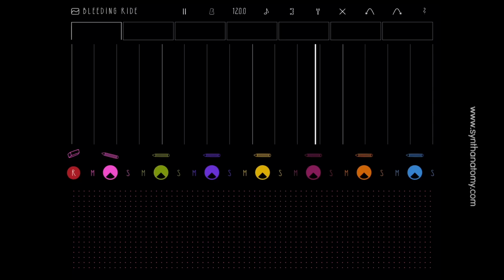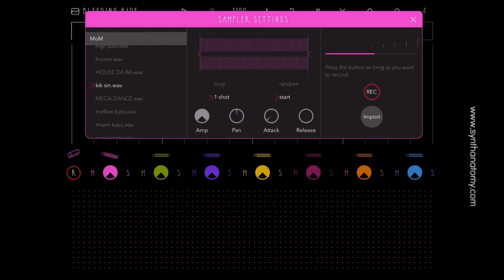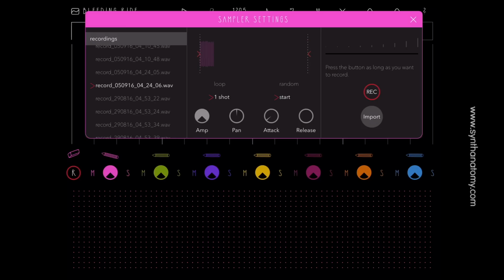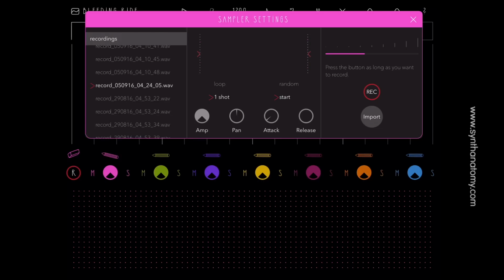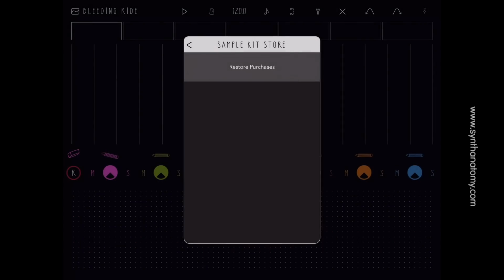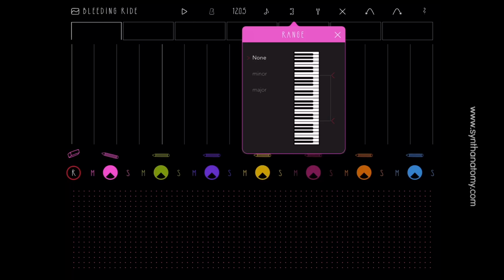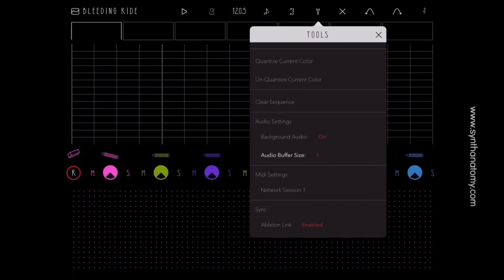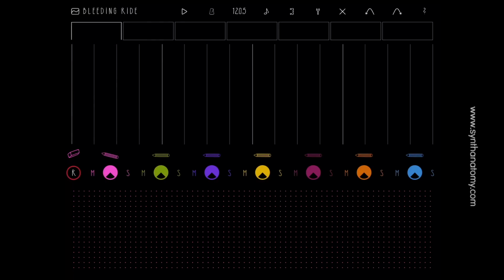MoMinstruments fluXpad: Introduction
fluXpad is a unique sample sequencer where you can draw your steps. Full Introduction in this video